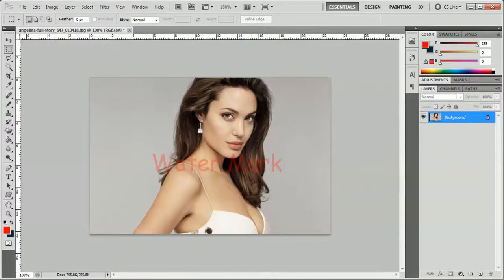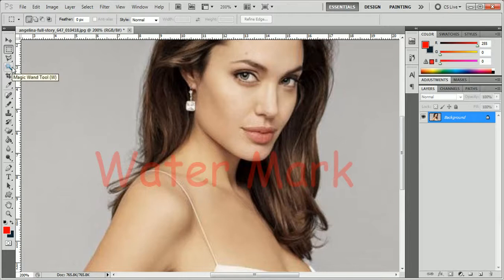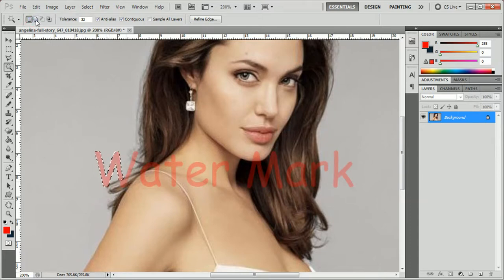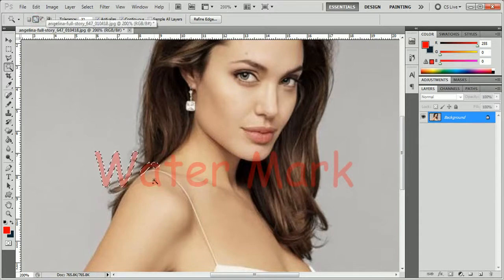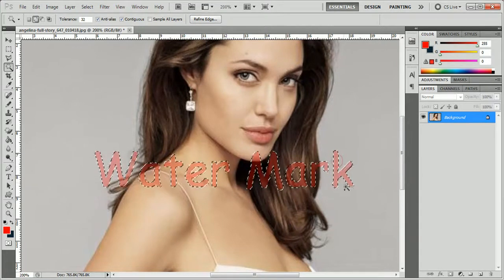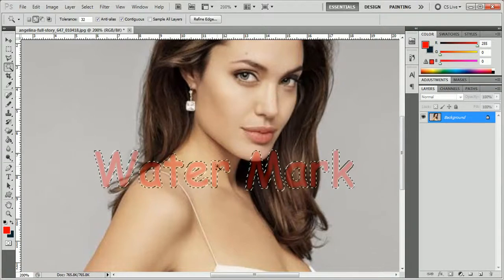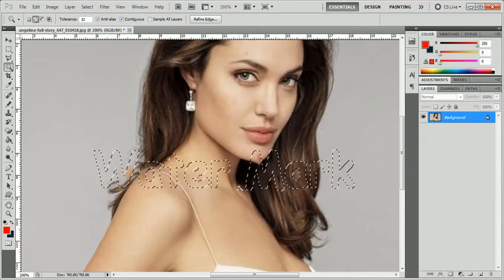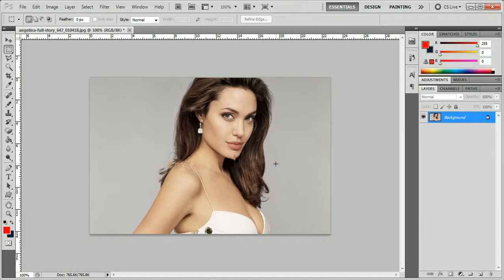How to Remove Watermark in Photoshop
The best way to remove watermarks from images or pictures for free with Photoshop cs3, cs4, cs5 and cs6. It is the quickest and fast way of removing watermarks from pics etc.